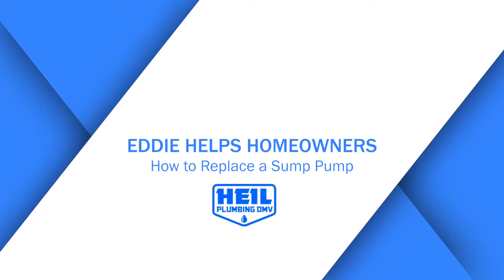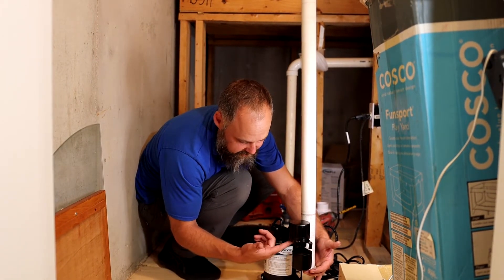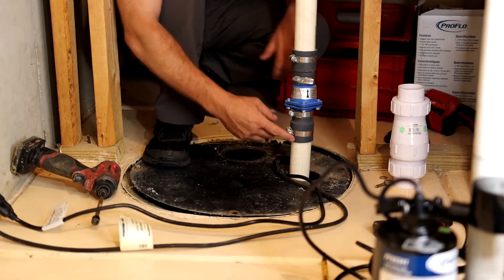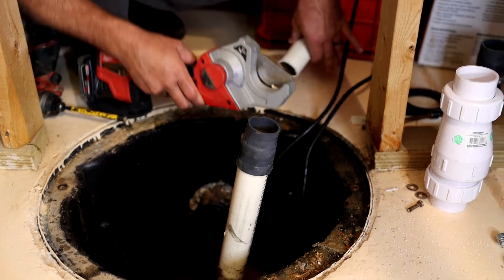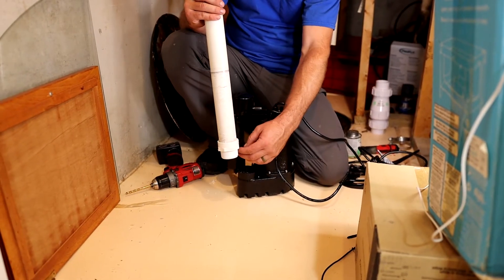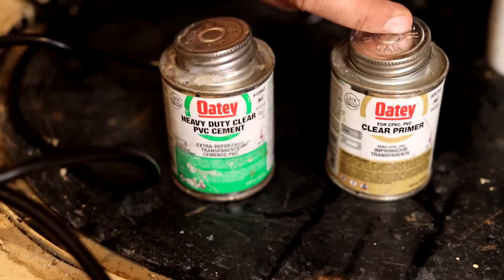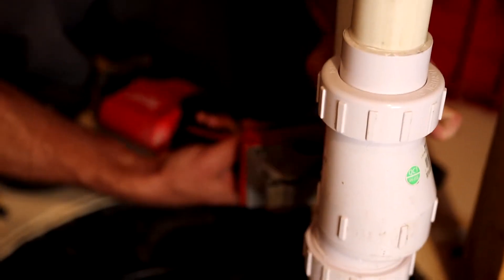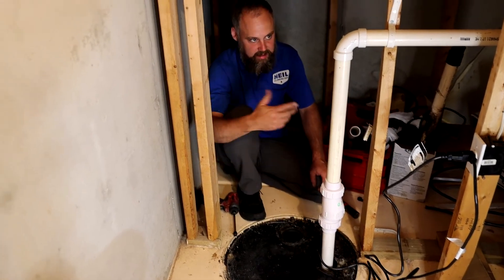Everything You Should Know About Your Sump Pump- How it works and how to replace it.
A sump pump is a vital part of your plumbing system. Every homeowner that has a sump pump should know the basics about its usage and functionality.  A sump pump helps draw out water that is in the ground surrounding your house's foundation. When it rains, a sump pump prevents your basement from plumbing. That's why its vital that you know about how it works. If you're brave enough, we are also going to show you how to replace it.

If you need a qualified plumber in Rockville, Potomac, Bethesda, Columbia, Ellicott City, Towson, Timonium, Jessup or White Marsh area check out